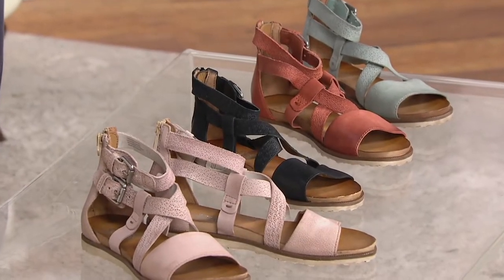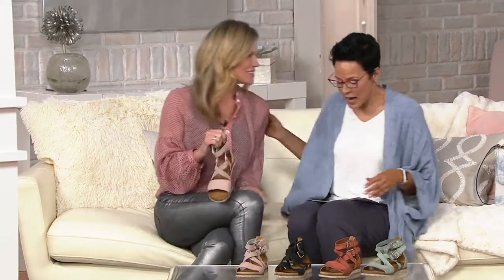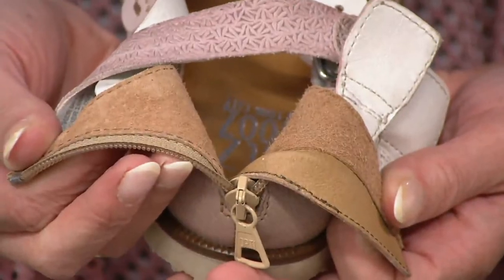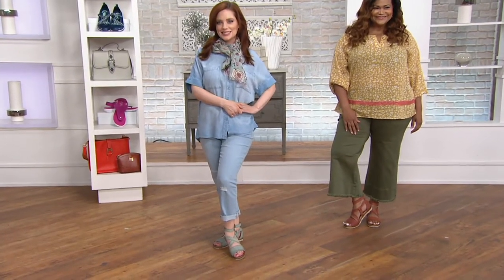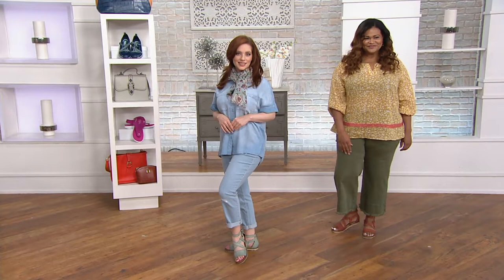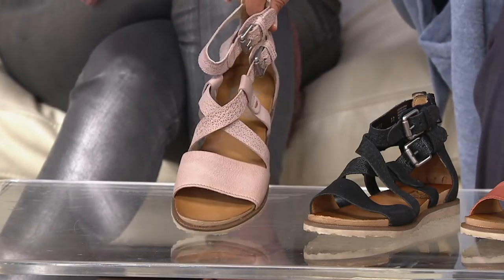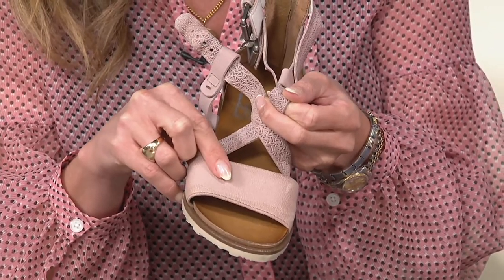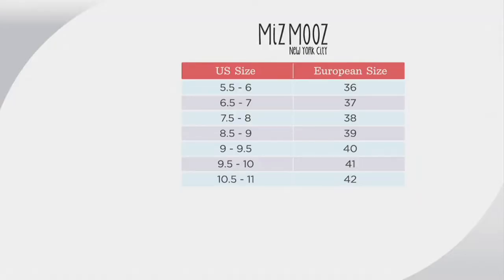Miz Mooz Leather Cross-Strap Sandals - Tucker on QVC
Miz Mooz Leather Cross-Strap Sandals - Tucker

Shorts, cropped jeans, culottes, rompers, jumpsuits--the wearing options are endless with these let's-do-this leather sandals. From Miz Mooz.